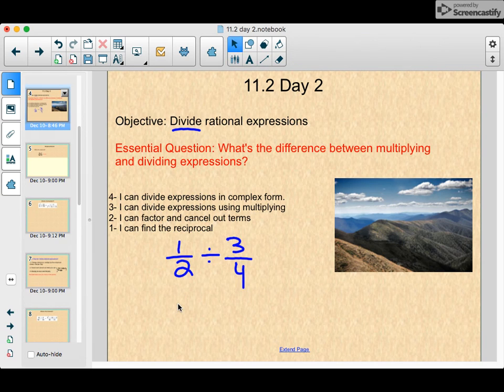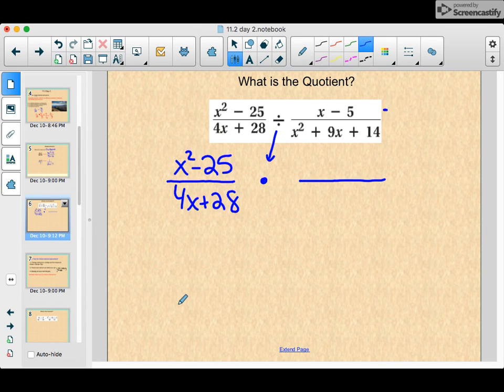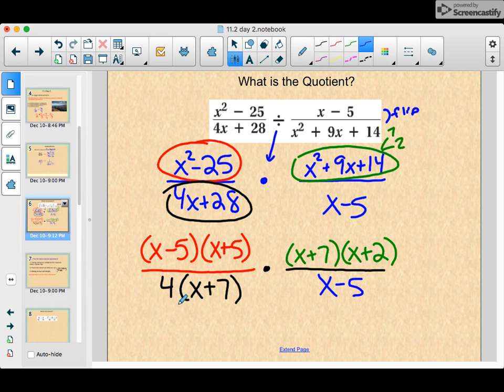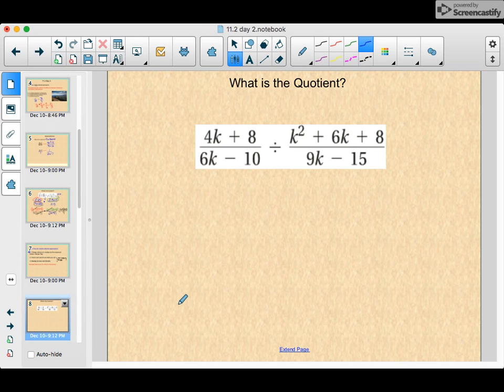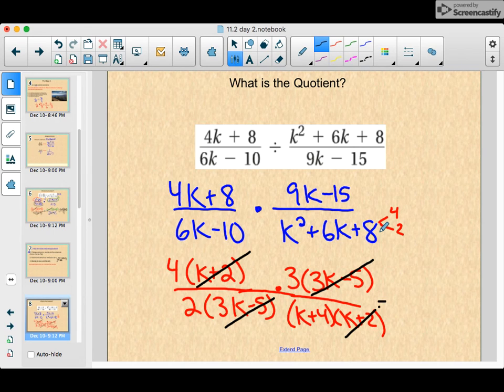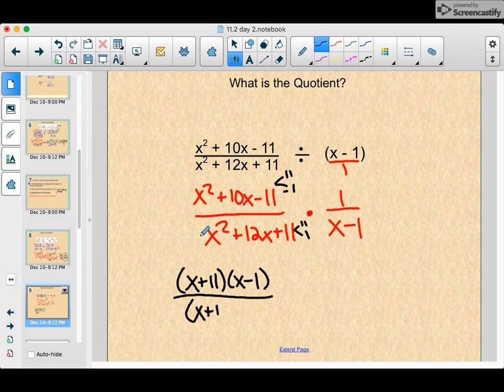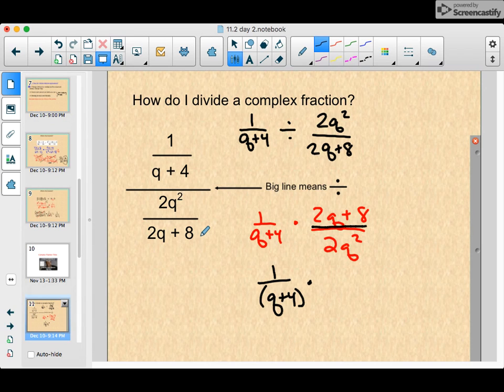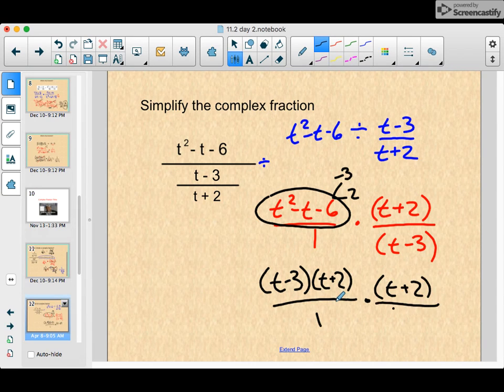11.2 Day 2 Dividing Rational Expressions